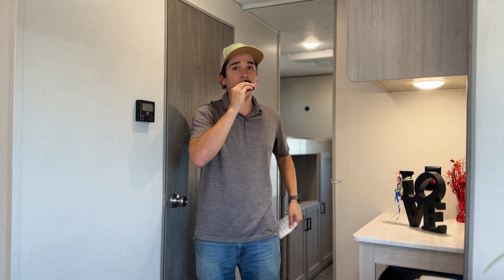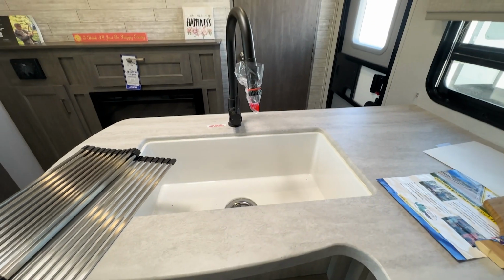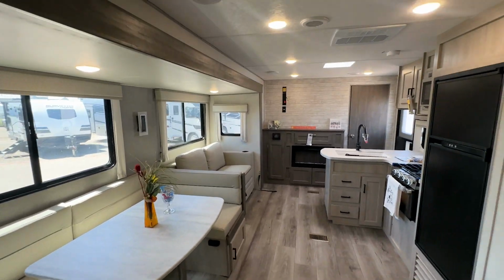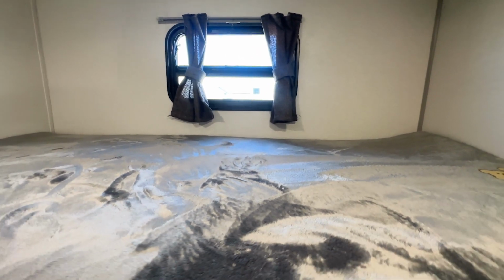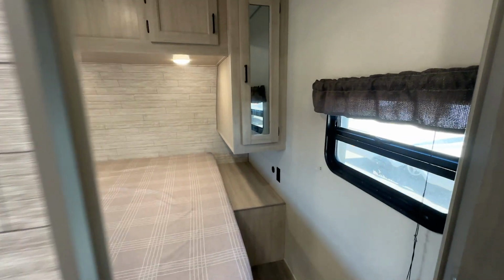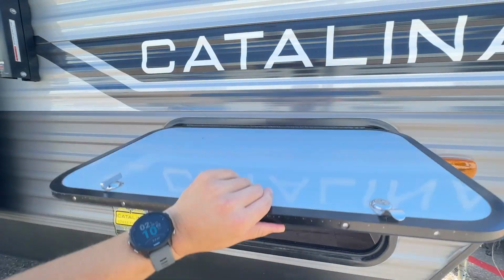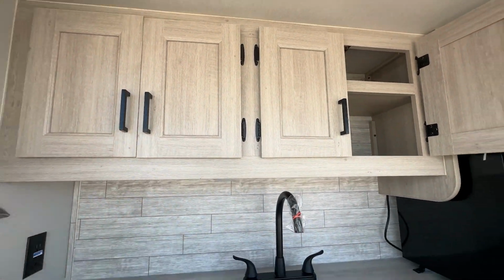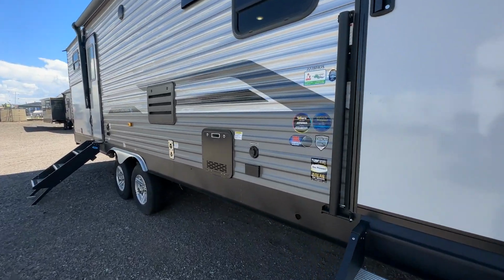2025 Catalina 323BHDSCK: INSANE FAMILY BUNK HOUSE WITH A HUGE OUTSIDE KITCHEN! BEST BUNKHOUSE 2025!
Thank you all so much for watching the tour on this 2025 bunkhouse! Be sure to vote for tomorrows floor plan in the "communities" tab. I give my subscribers 2 options the day before to pick what they want to see next!
SPECIFICATIONS:
HITCH WEIGHT:896 lb.
GVWR: 9,500 lb.
UVW: 7,864 lb.
CCC: 1,636 lb.
EXTERIOR LENGTH: 36' 8"
EXTERIOR HEIGHT: 11' 1"
EXTERIOR WIDTH: 96"
FRESH WATER: 44 gal.
GRAY WATER: 70 gal.
BLACK WATER: 30 gal.
AWNING SIZE: 21